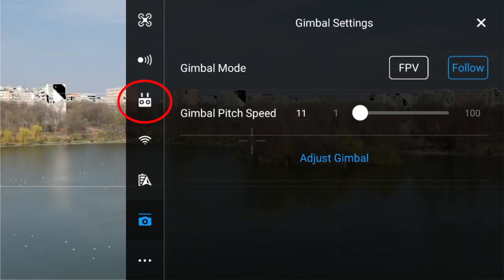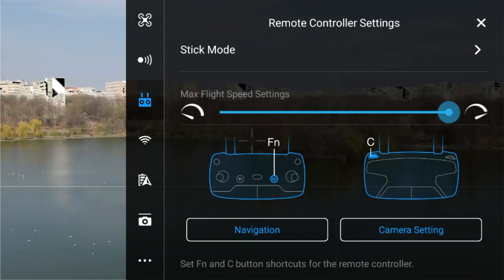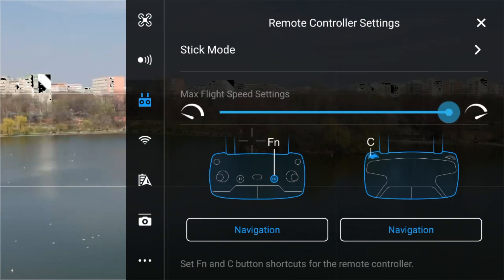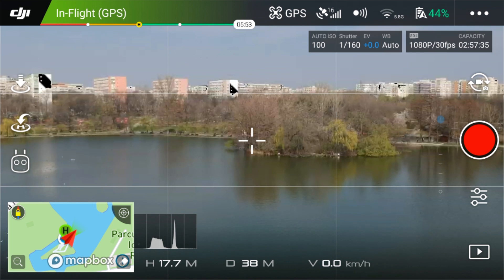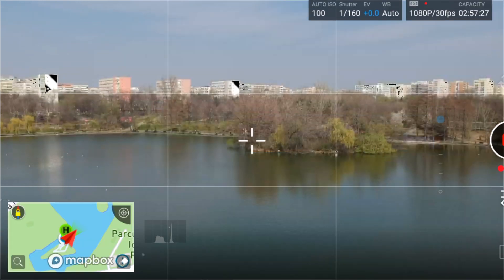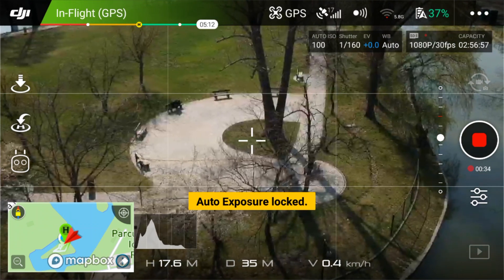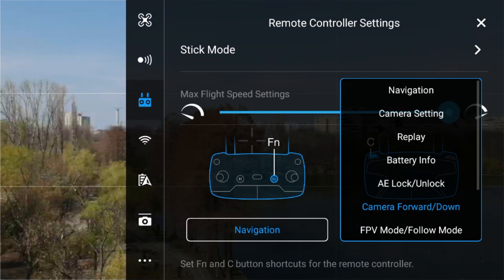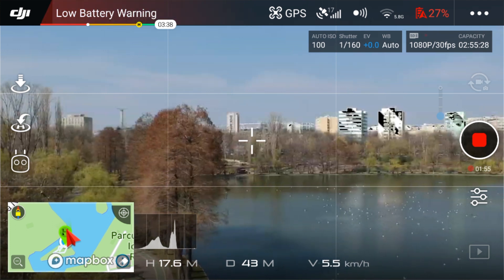DJI Spark Remote Controller Customizable Buttons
This is a tutorial(ish) about what options are available for customizing the Fn and C buttons on Spark Controller.

The Spark remote controller has 2 customizable buttons: Fn and C. In this video i am explaining what functions you can add to them:
Navigation, Camera Settings, Battery Info, AE Lock/Unlock, Replay, FPV/Follow mode, Camera Up/Down